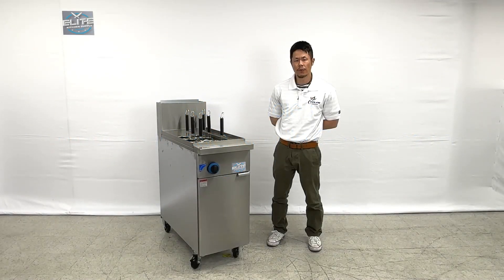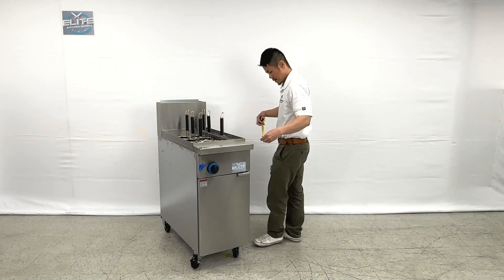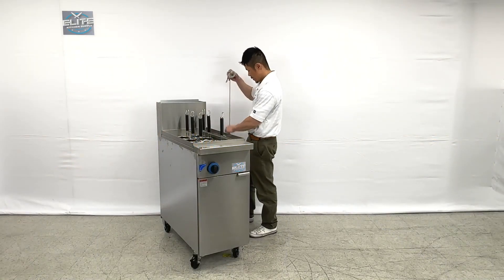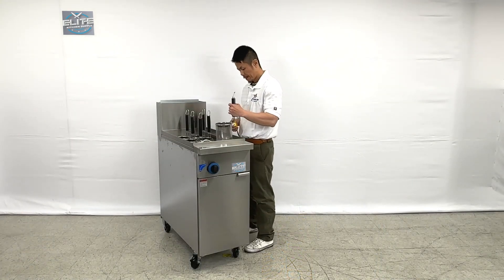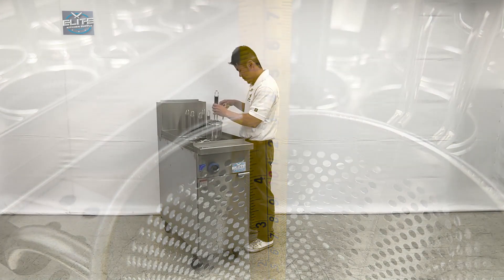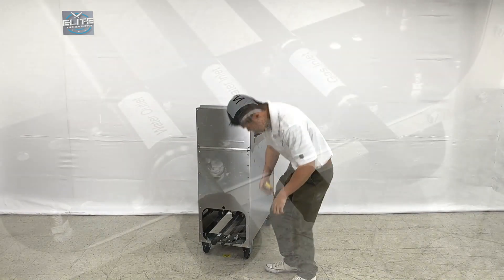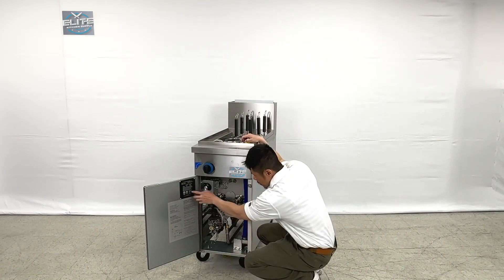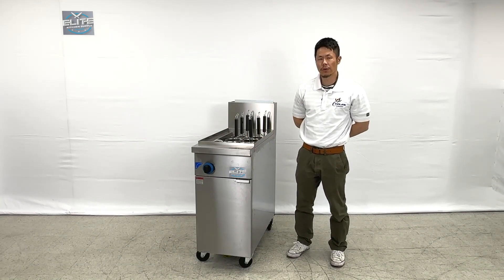Elite NSF 6 Holes Commercial Pasta Noodle cooker Range PC11